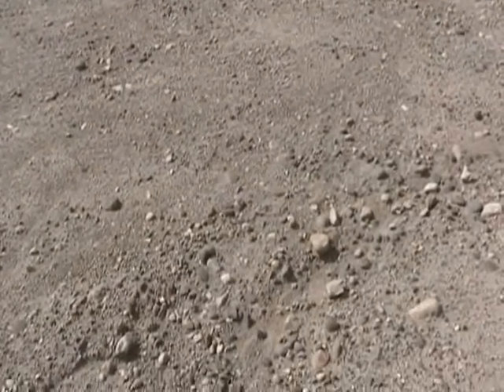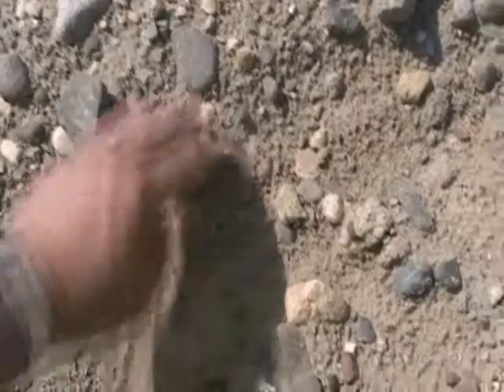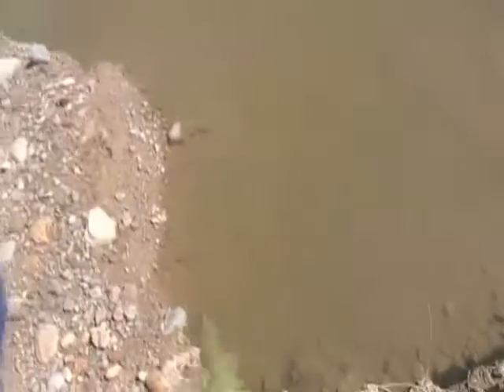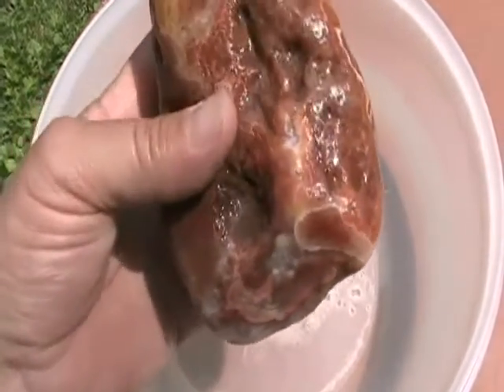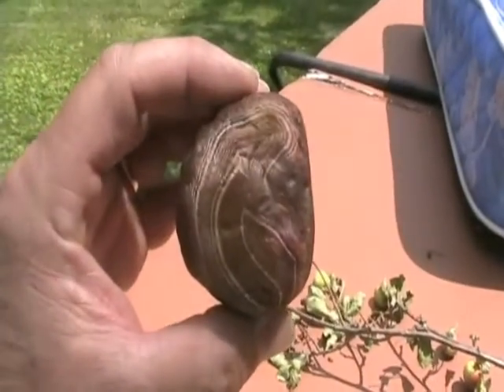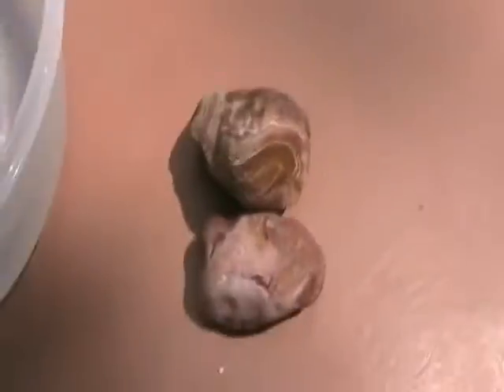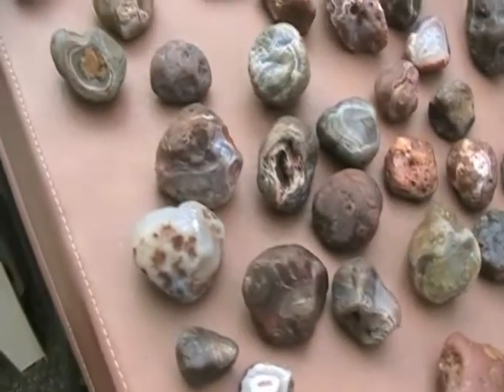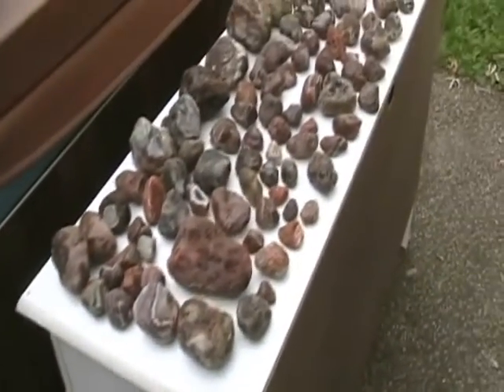New Lake Superior Agate Beast!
Found a fine new specimen in a clay field. Almost missed it but it just happened to catch my eye.